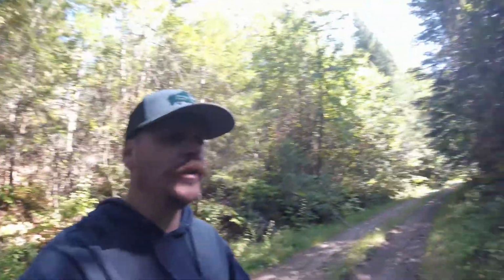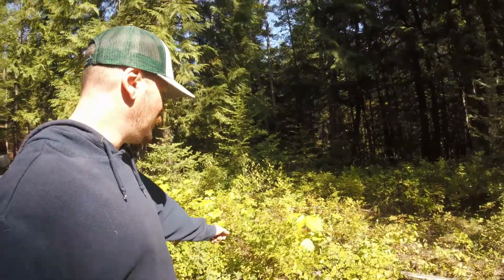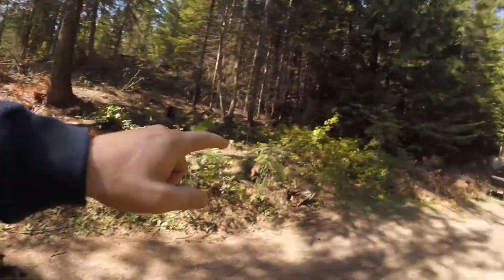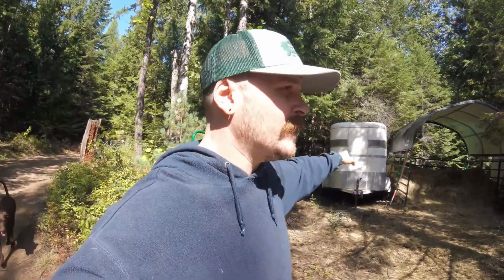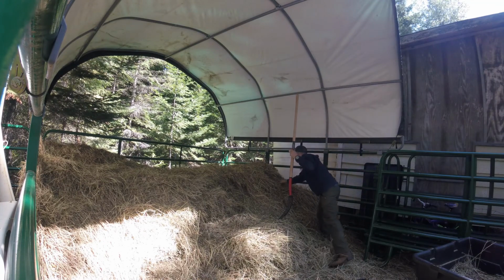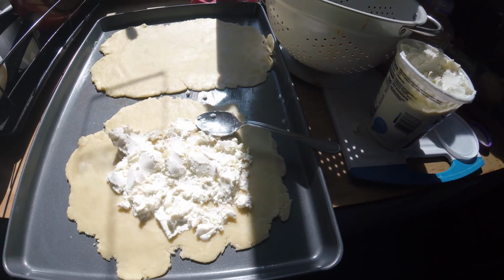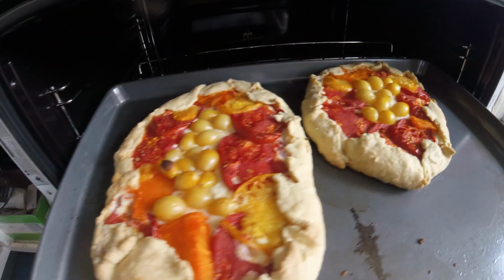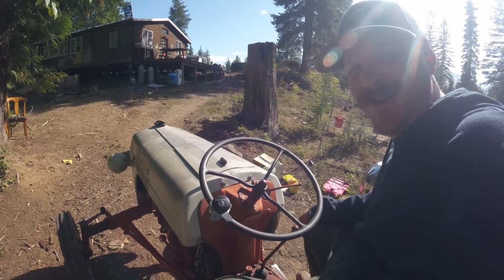Huckleberry bushes and Tomato Tarts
Join us as we get some more chores done around the homestead, bring home a new clothes washing machine, show of our huckleberry bush patch, and enjoy some Tomato tarts made from tomatoes grown in our neighbors garden!

Hey guys, Dave here! Welcome to the Imagine Acre Wood! We really hope you enjoy your stay!

Please follow our Journey! Debt free, modern, off grid homesteading, in a tiny cabin, in the North Idaho wilderness! Off Grid and Outdoor Living and Adventure! Homestead living with Yaks, Pigs, Goats, Chickens, Geese, Dogs, Cats, Kids and More!

A little more about us-  Lisa and I relocated to N. Idaho in 2006 only a few months into our life journey together. Since then, we have been planning a more self sufficient life, have had three beautiful daughters, and have dreamed about living a homesteading life off grid and debt free in our own slice of N. Idaho wilderness. In 2018, we made that dream a reality.